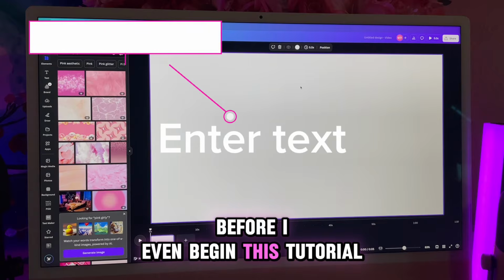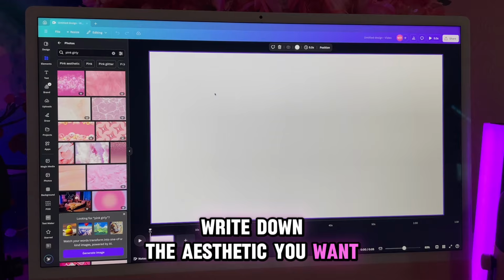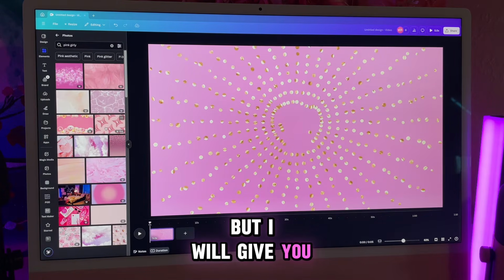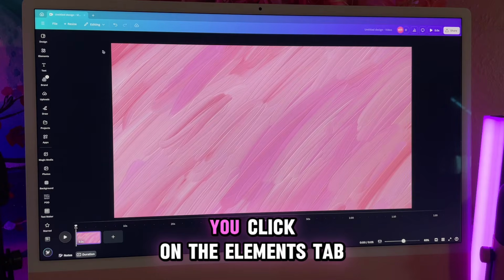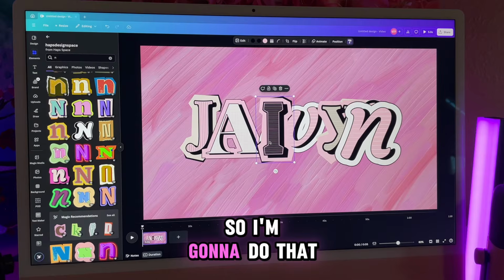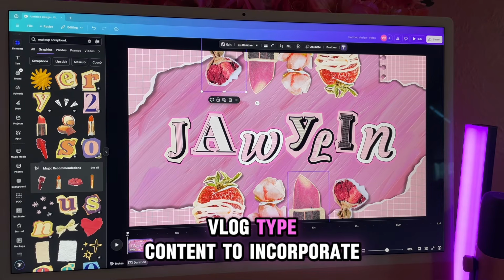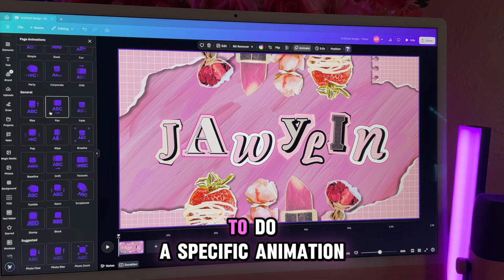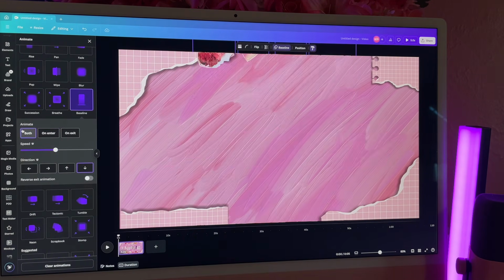How to Create Cute YouTube Intros in Canva | Step-by-Step Tutorial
🎀 Want to make your YouTube channel shine with a cute and custom intro? Look no further! In this step-by-step tutorial, I’ll show you exactly how to create adorable YouTube intros using Canva – and the best part? You don’t need any design experience to get started! 💖

If you would like to save even more time, checkout my personalized Canva Intro Video templates that are fully customizable/editable! All you have to do is open up the template and edit it to be your channel name! I am always available to guide you with your template, so don't be afraid to reach out!

Whether you're a beginner or just looking to add something unique/aesthetically pleasing to your videos, this video will guide you through the process of making a personalized intro that will make your content stand out. I’ll walk you through everything, from choosing the perfect Canva template to customizing it with your own brand colors and text. It’s easier than you think! 😍

✨ By the end of this tutorial, you’ll have a stunning YouTube intro that’s uniquely yours – and perfect for grabbing your audience's attention right from the start! Plus, I’ll share tips to make sure your intro aligns with your channel's vibe and helps grow your audience.

Find me on other platforms for behind-the-scenes, and more!
IG: @ mxscustoms + @ jawylindesigns + @ Jawylin

💖 Let’s get creative with Canva and make your channel pop! 💫